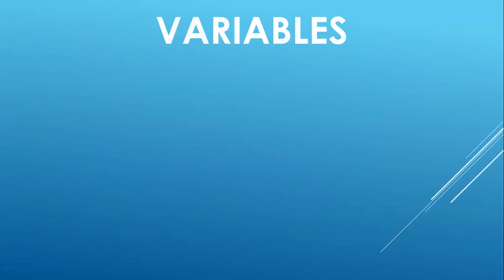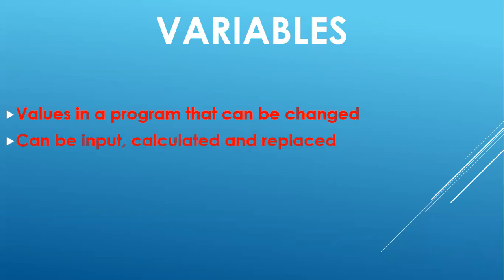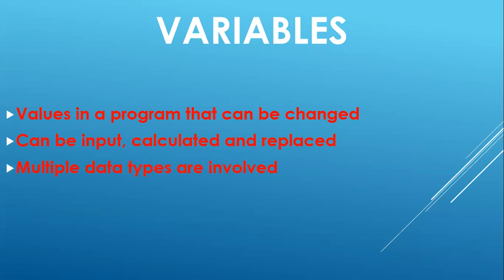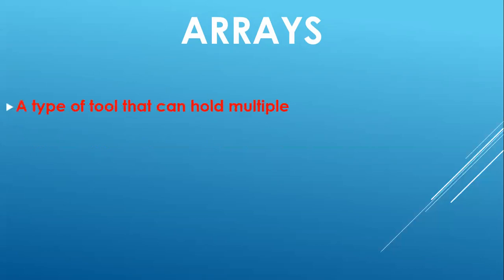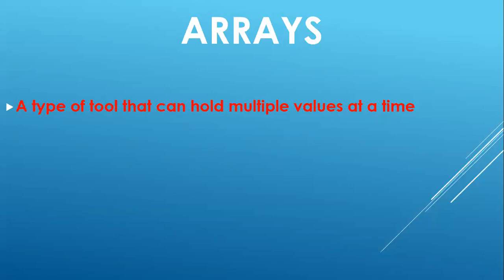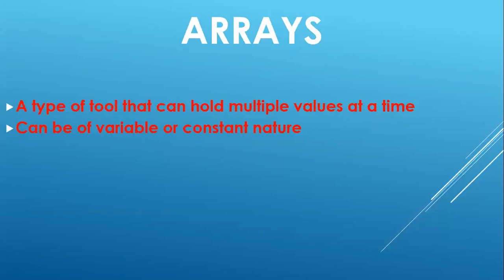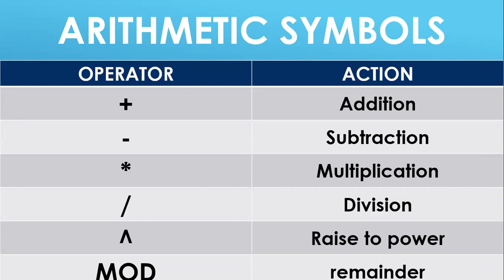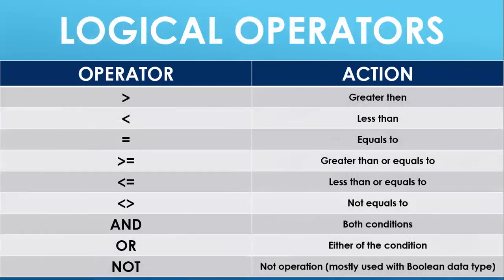Variables, Constants & Arrays